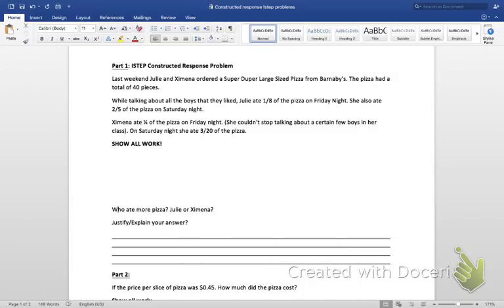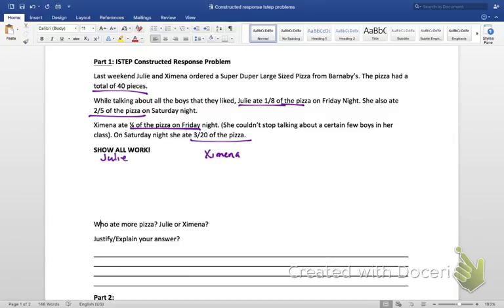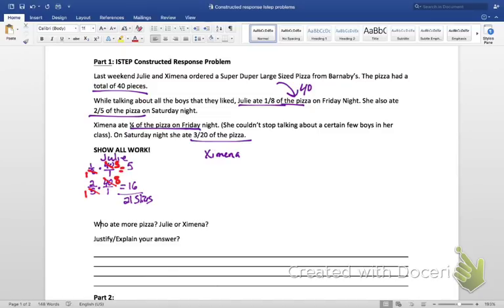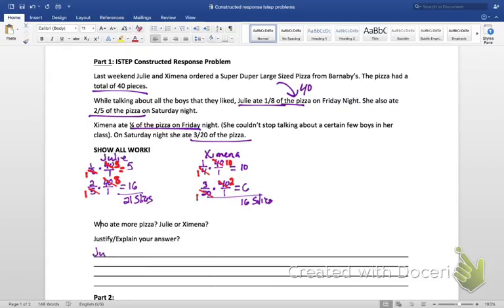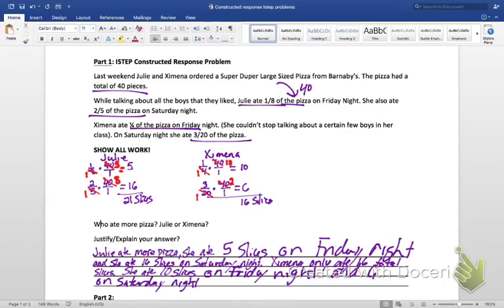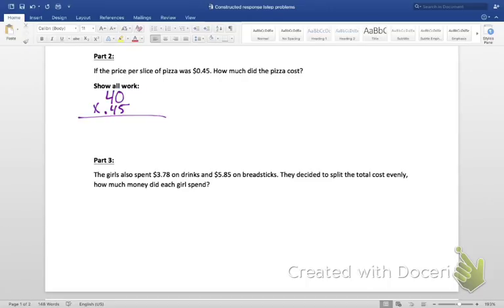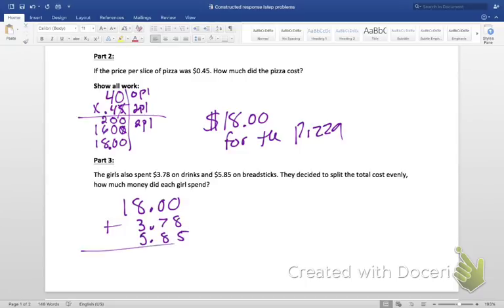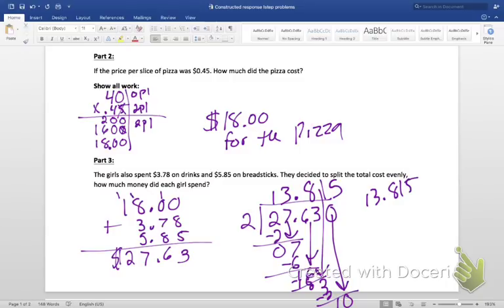Fractions Istep Practice Problem #1